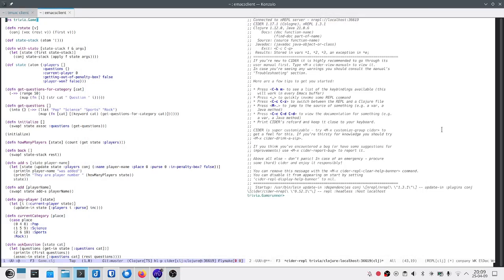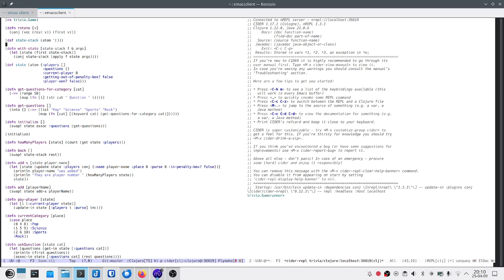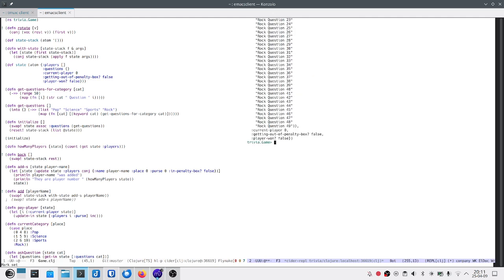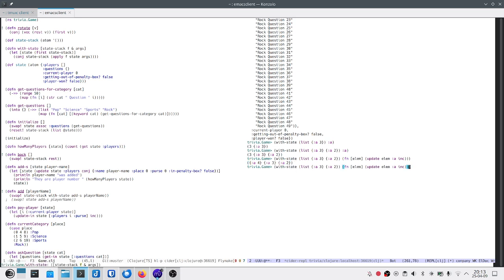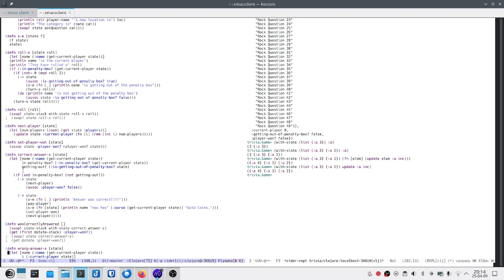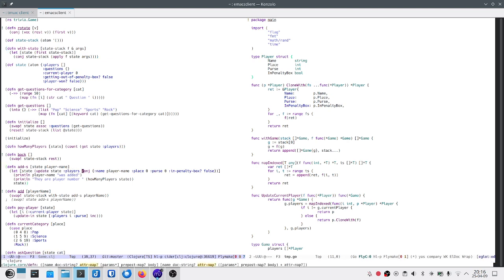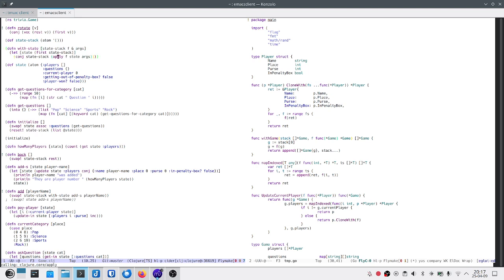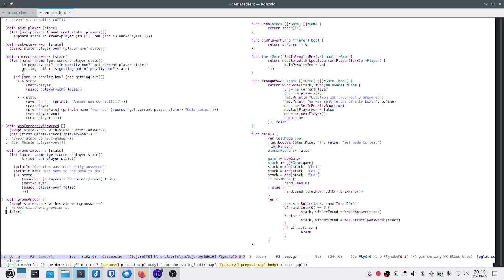trivia in clojure 7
the final video. the state stack has been added :)